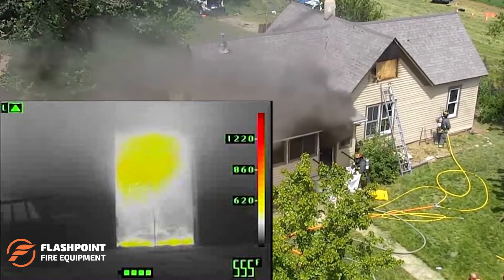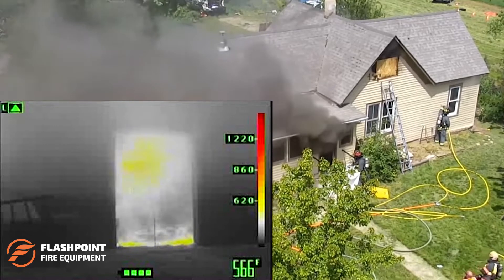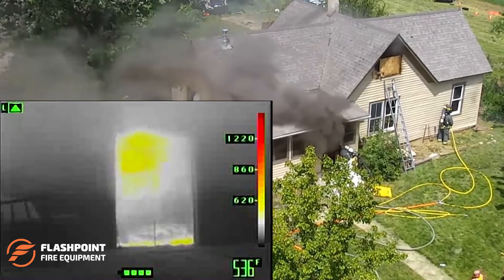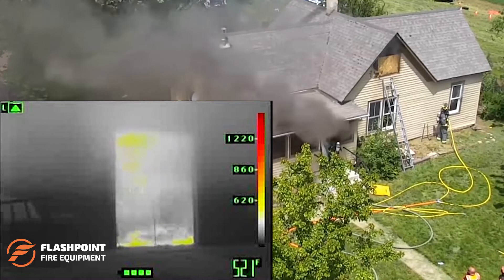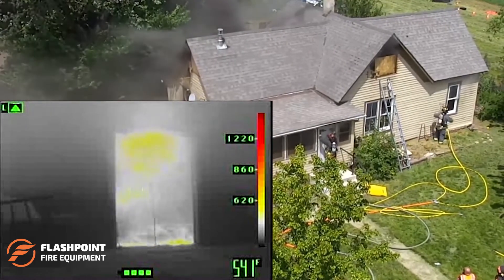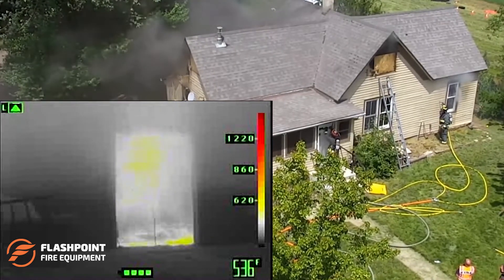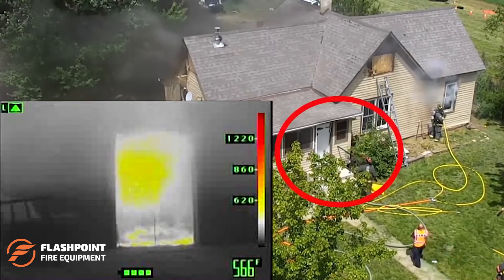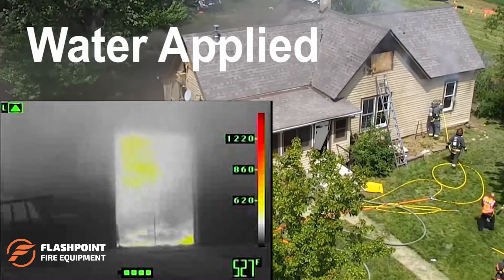20Aug2018 RSS AS Thermal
Not sure if your fire department would benefit from use of the SmokeStopper and Attack Spike?  Check out this short video highlighting the combined outcome of these two devices being used at an acquired structure evaluation.  Used individually on in conjunction with one another, these SmokeStoppers and Attack Spikes produce great results.